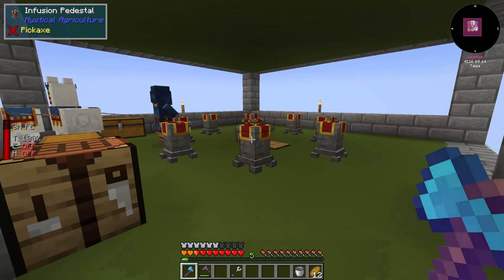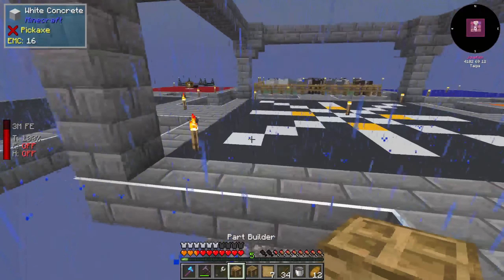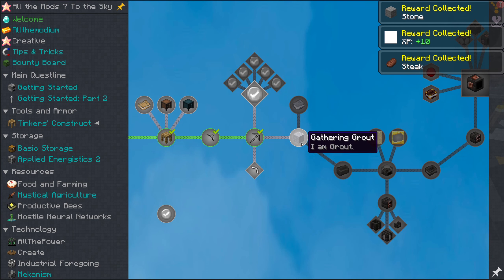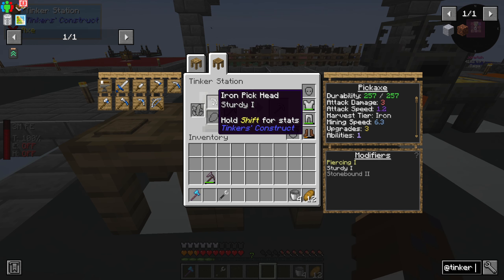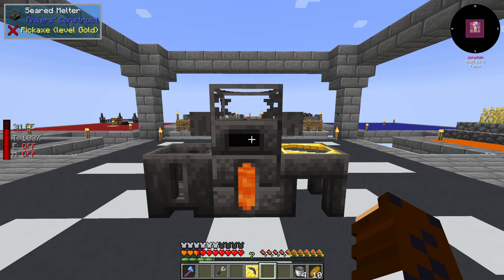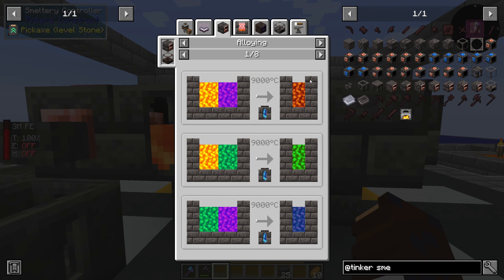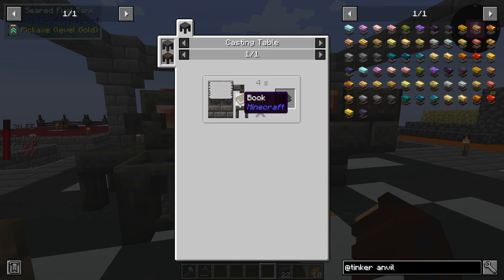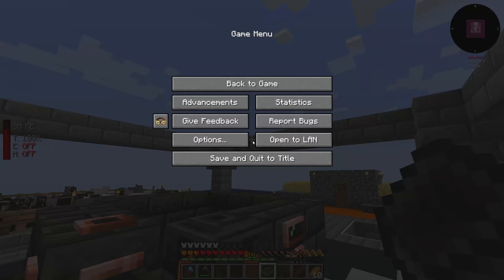Tinkers' Construct | Minecraft All The Mods 7: To The Sky - Part 8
Watch me play Modded Minecraft All The Mods 7: To The Sky!

I have played a Vanilla playthrough of Minecraft and survived. How hard could it be with mods?

Check out my weekly stream on Friday, at 20:00 CEST (6PM GMT / UTC)!